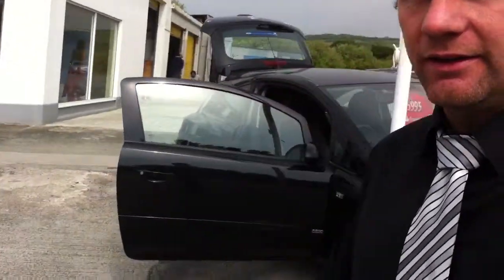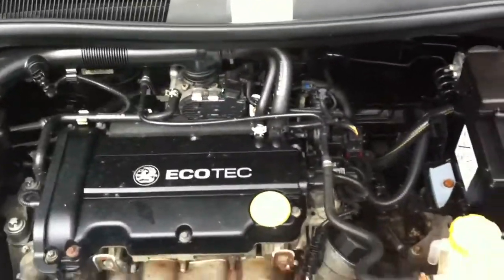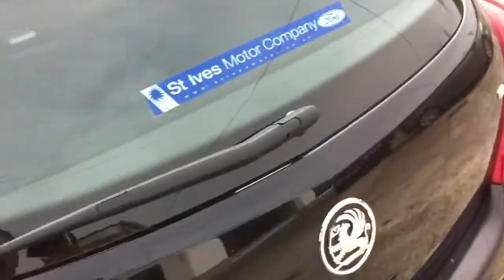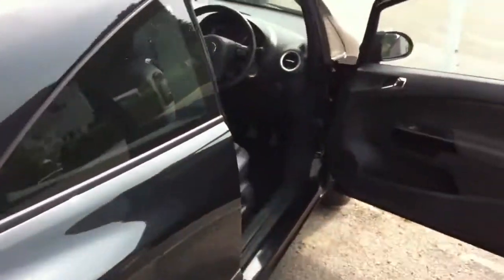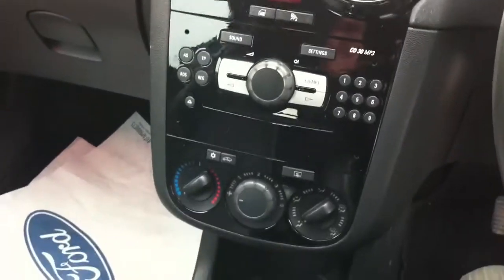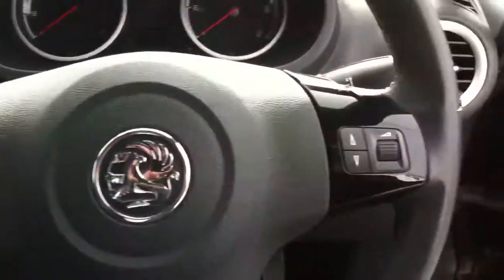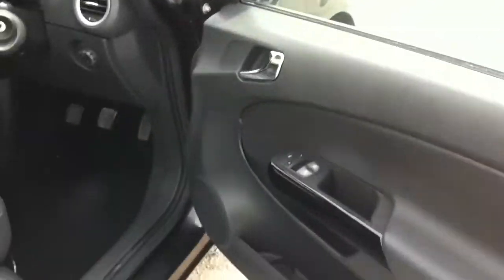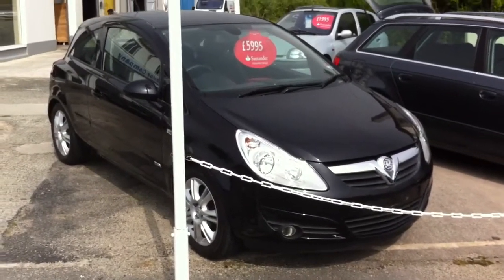60 Second Sale Vauxhall Corsa 1.2 Design 3dr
St Ives Motor Company's Johnnie Wells does a 60 second sale on a Vauxhall Corsa 1.2 Design 3dr.
.co.uk